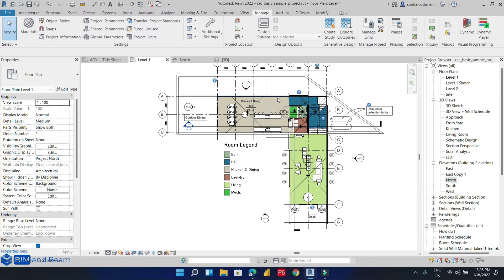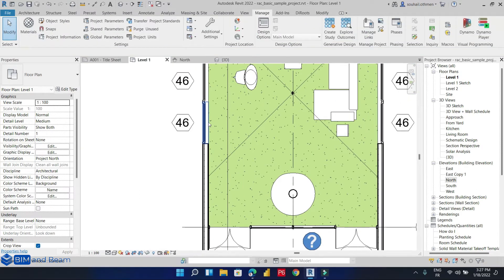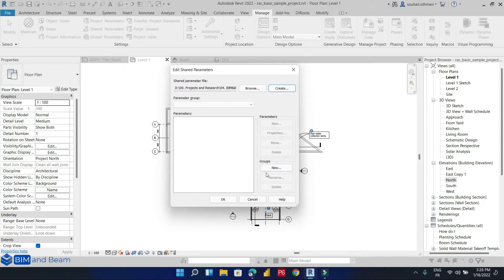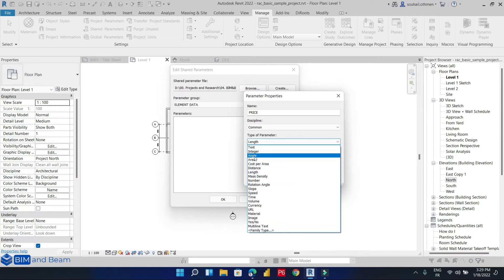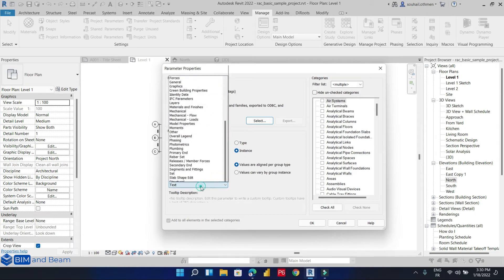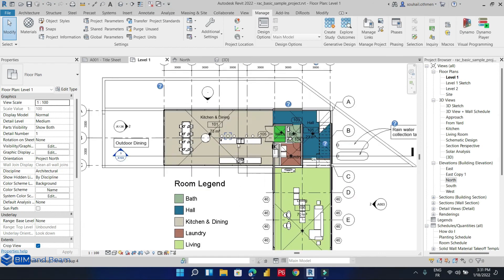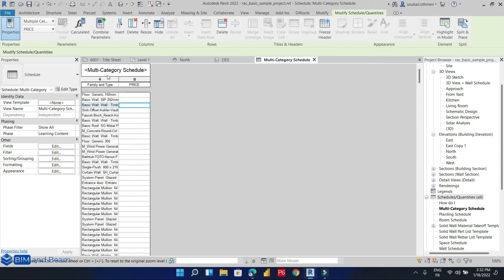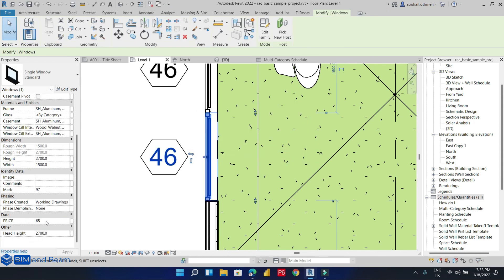Shared Parameters In Revit | Project Parameters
In Today’s video, we'll focus on best practices and workflows for creating and managing our Shared Parameters in Revit.

For those who know how this aspect of Revit is working, we will learn some new techniques and data management workflows and strategies.

I hope you enjoy this video and learn new tips and tricks in Revit.